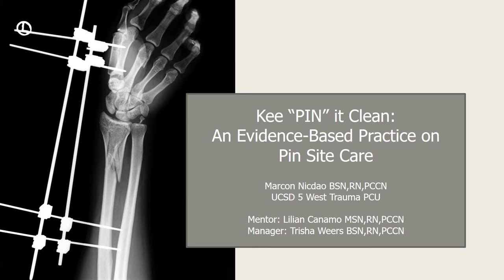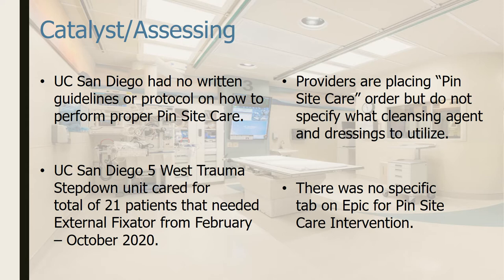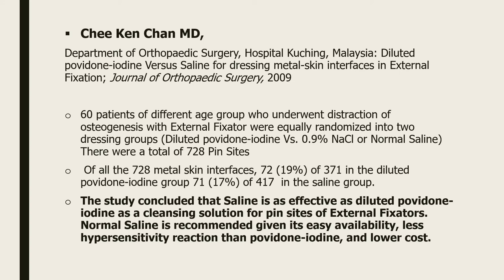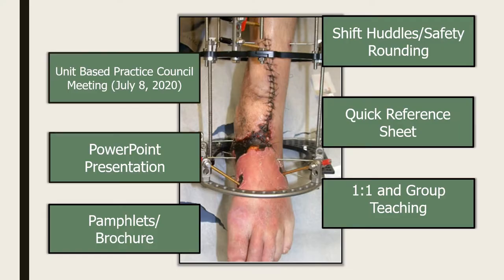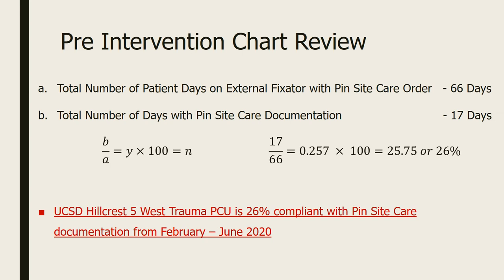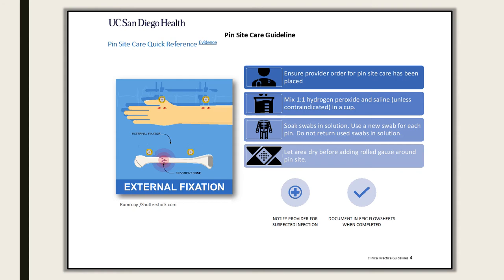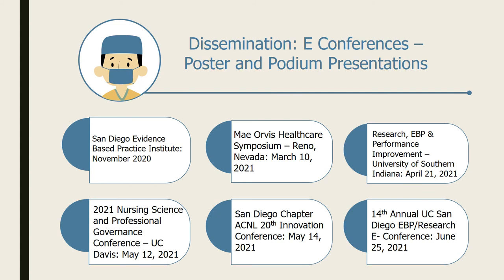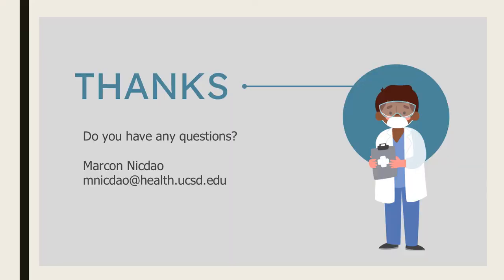Pin Site Care Guidelines SDACNL VIDEO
Evidence Based Practice on Pin Site Care - UC San Diego Health